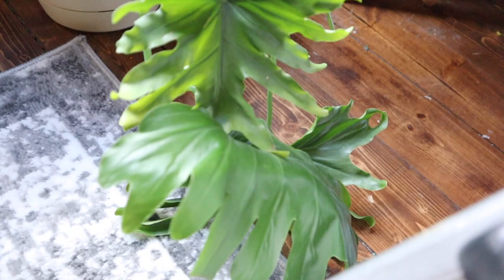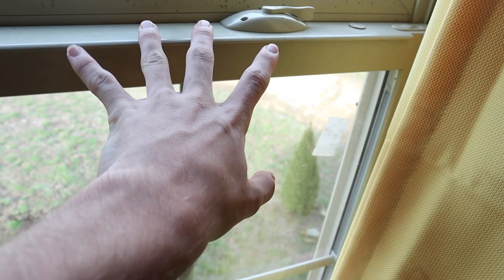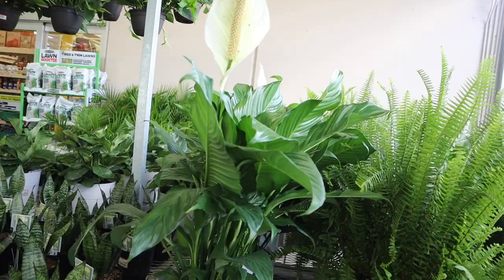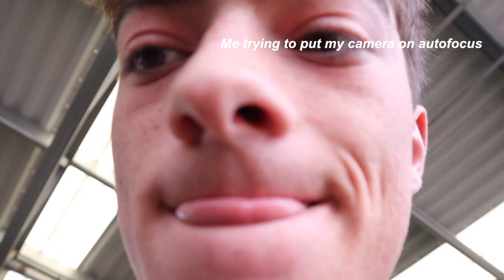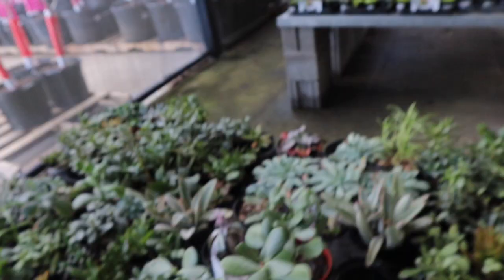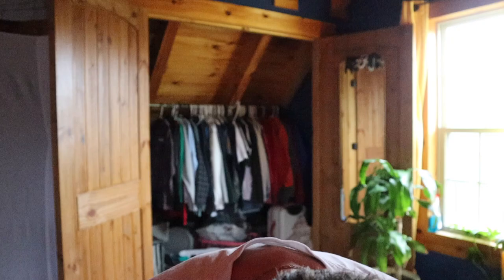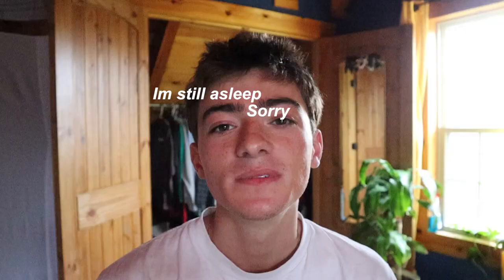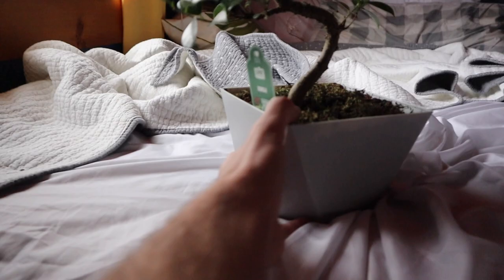Go Plant Shopping With ME ;)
about me!
age: 18
birthday: Feb 11th, 2002
camera: canon eos 70d / canon g7x
editing: final cut pro x